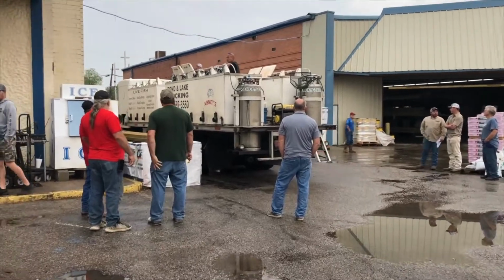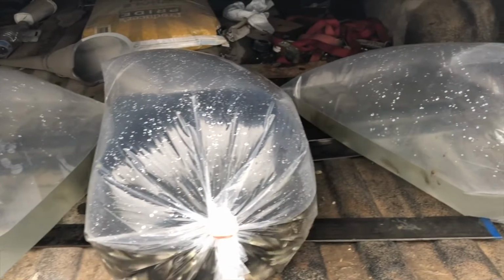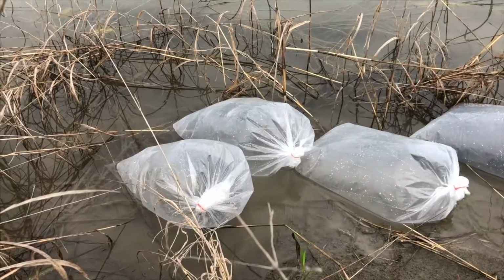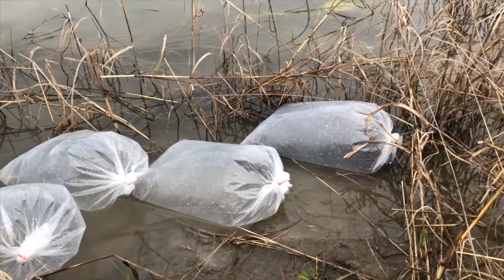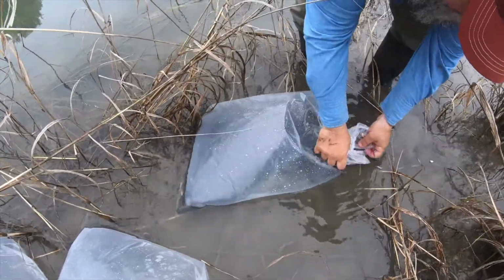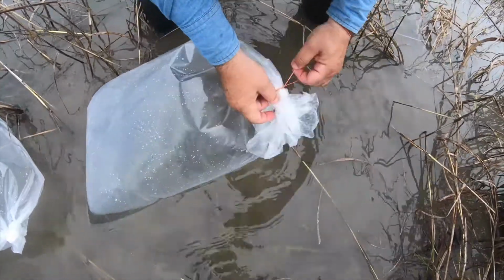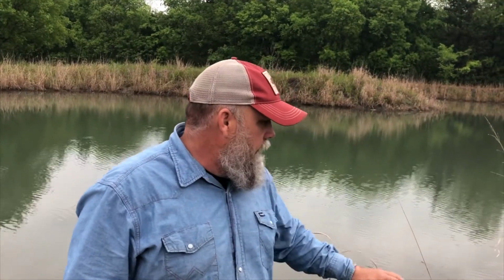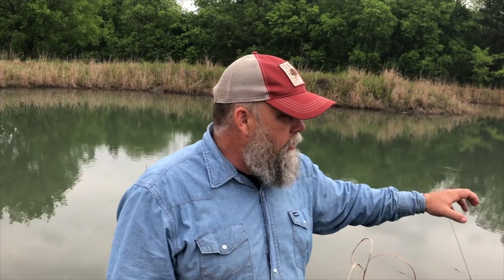How to Stock a Fishing Pond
There's nothing quite like fishing in your own pond, but new or recovering waters require you to stock with fish. Here are some tips to do the job right.